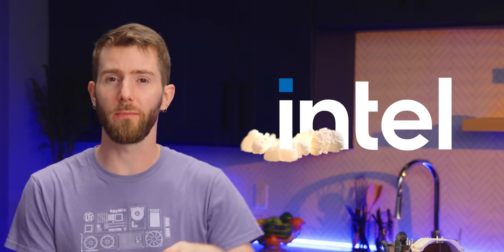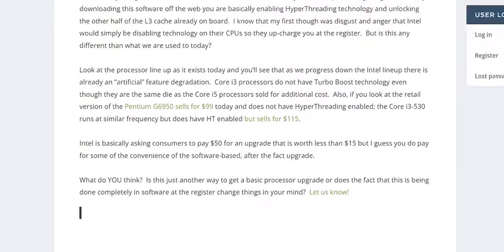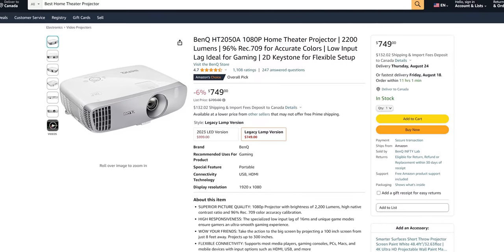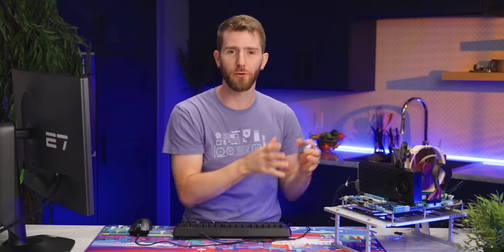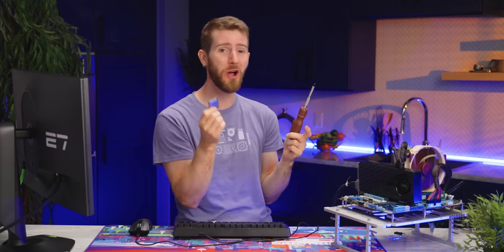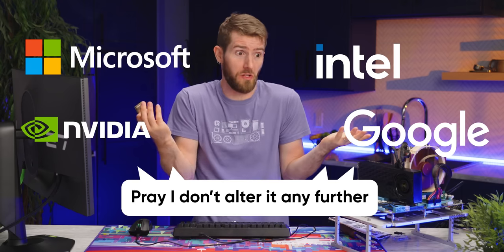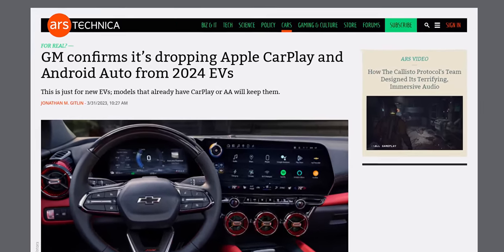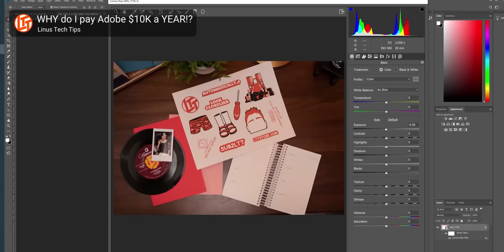You’ll Own Nothing and Be Happy - Intel G6951 Retrospective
The Intel G6951 is a CPU that has features behind a paywall...but you can no longer buy them. Linus shares his opinions on the matter!

CHAPTERS
0:00 Intro
1:28 Not all Hardware as a Service is bad
2:38 Intel's pitch for this product
3:45 The benefits
6:37 The downsides
8:08 A modern example from Intel
8:53 a bad trend
10:45 We need to do something
12:37 outro